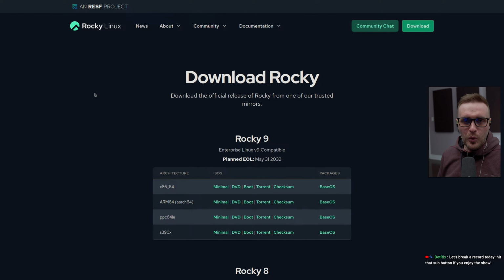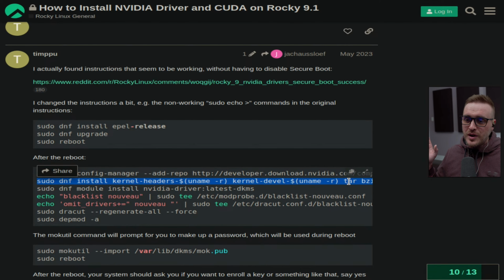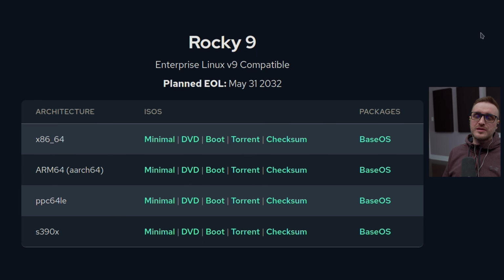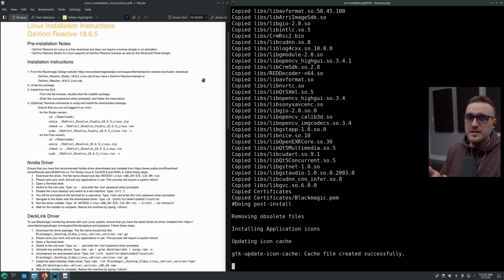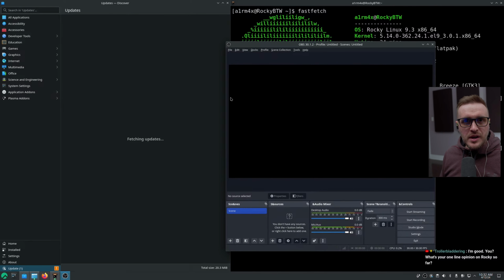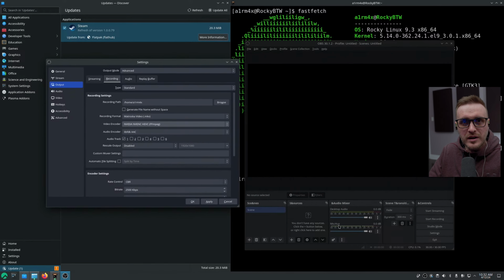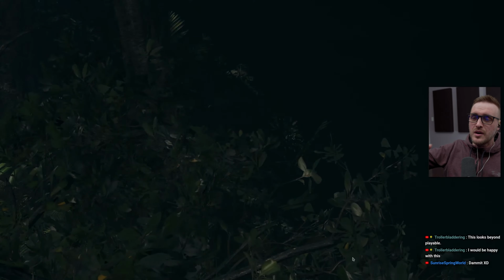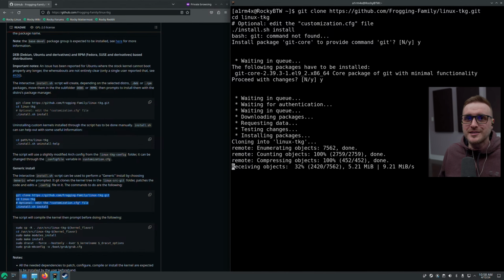Rocky Linux - Gaming and creating content on an enterprise Linux distro?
In this video I share my feedback on Rocky Linux. Enjoy!

Software used:
►CachyOS (Arch BTW)
►GIMP

Chapters:
00:00 Intro and presentation of Manjaro
03:04 PROS
08:02 CONS
11:32 Final Thoughts